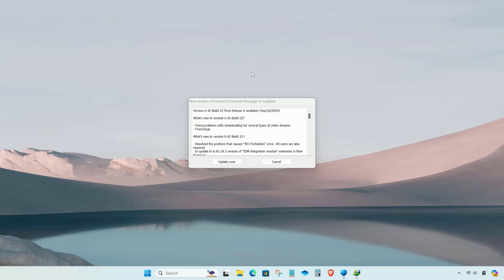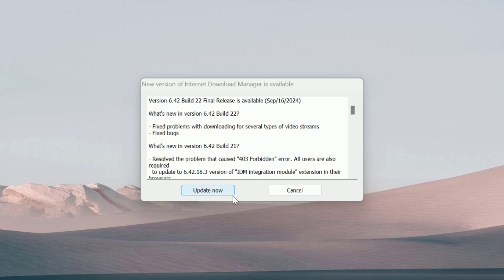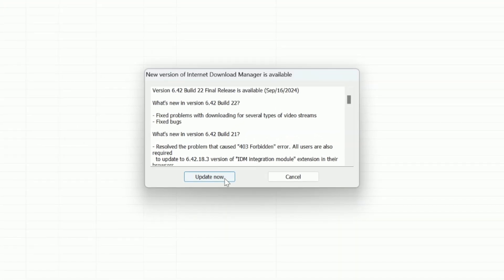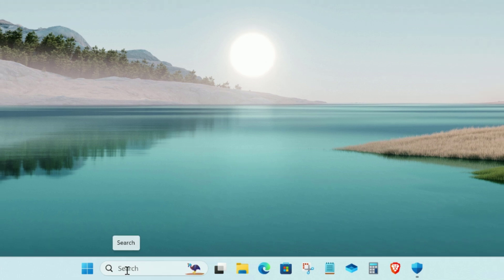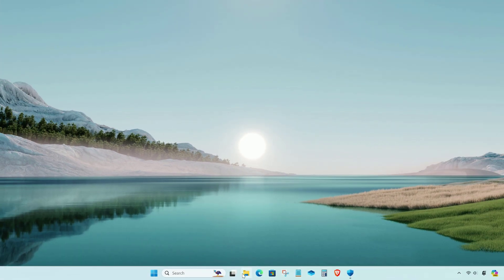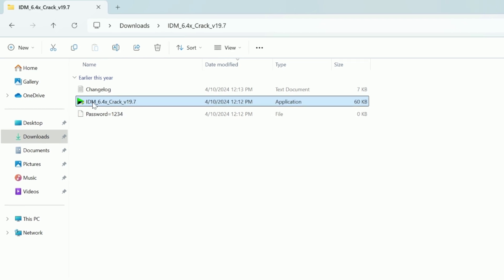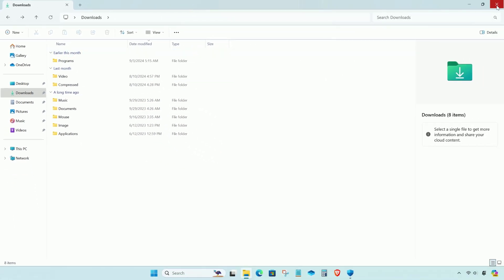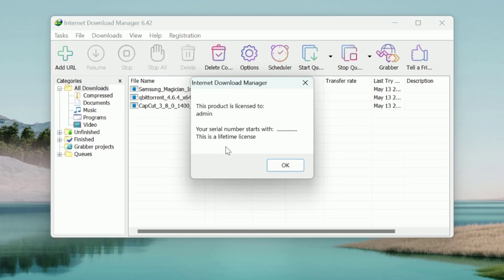How to Officially Update Internet Download Manager (IDM)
Title: UPDATE ALERT! Officially Upgrade Your Internet Download Manager (IDM)
Update IDM to the Latest Version: A Step-by-Step Guide to Downloading Faster [2024]

Description: In this video, we'll show you how to officially update Internet Download Manager (IDM) to the latest version, ensuring you have the fastest and most secure downloading experience. Follow our step-by-step guide to update IDM and get the most out of your downloads. Whether you're a gamer, a movie lover, or a heavy internet user, this tutorial is for you!

We'd love to hear your thoughts and suggestions. Until next time, keep learning, keep growing, and keep watching!